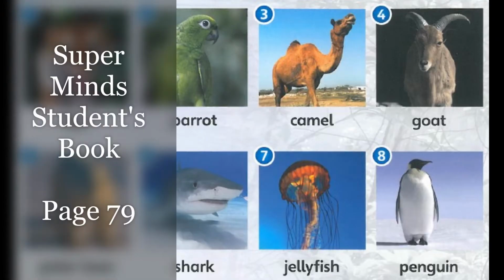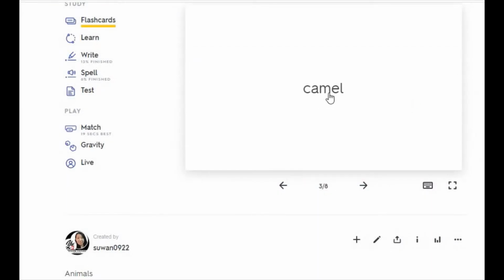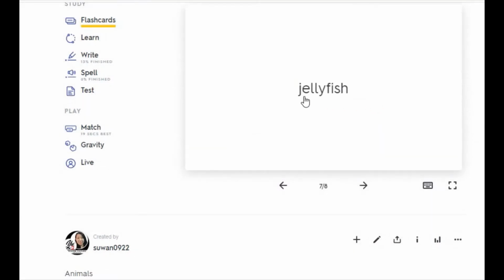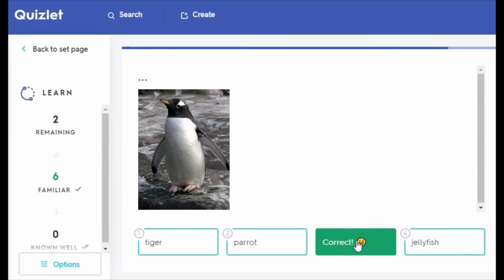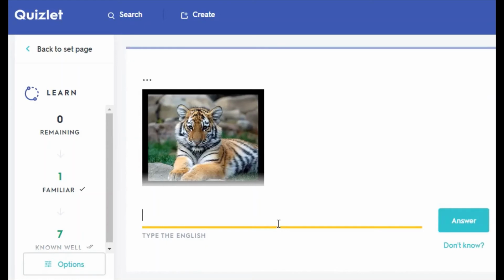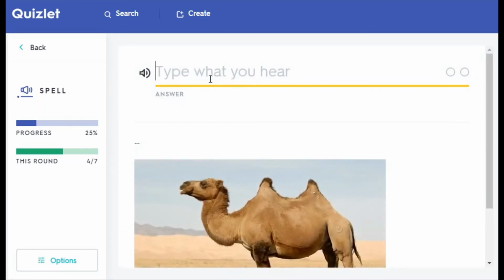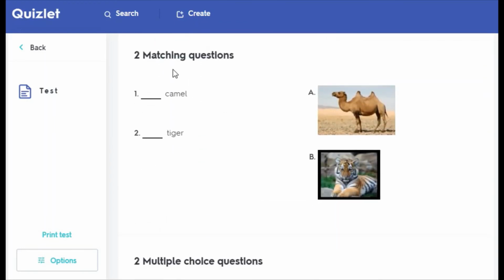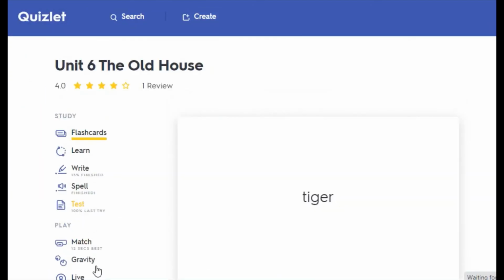Year 2 Super Minds English Unit 6 Page 79